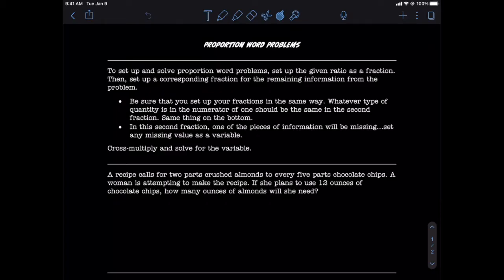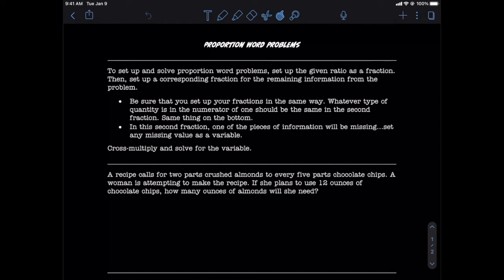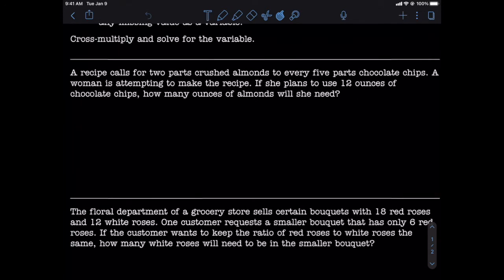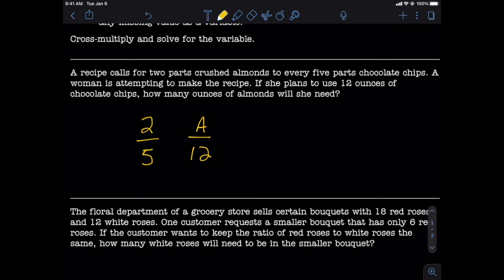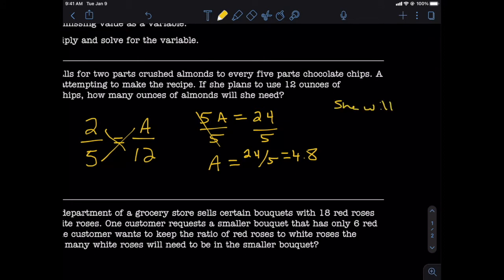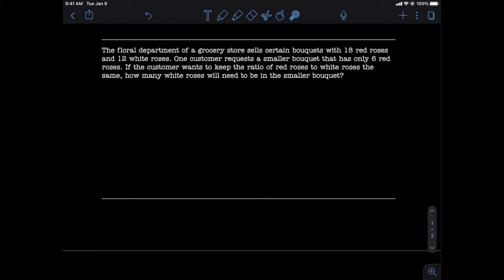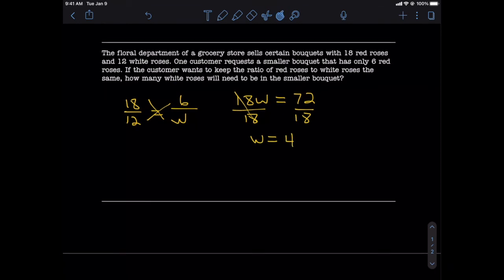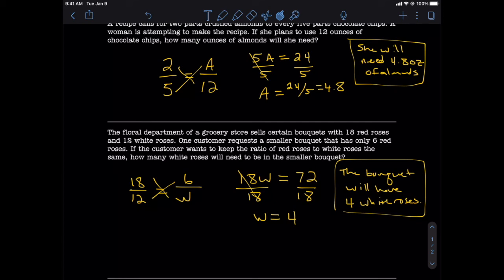Simple Proportion Word Problems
This video is a tutorial for setting up and solving proportion word problems. Good luck!